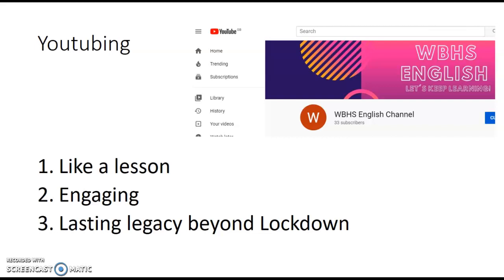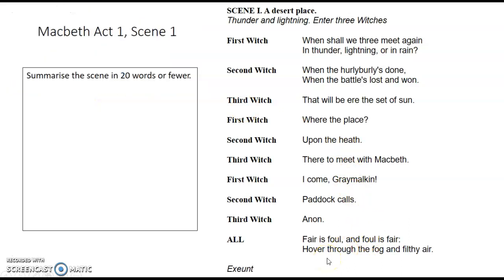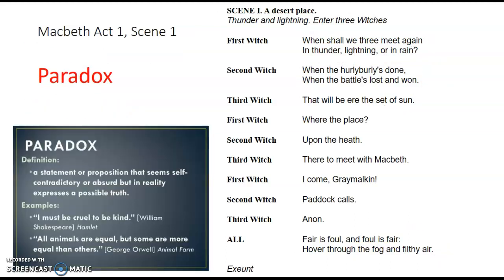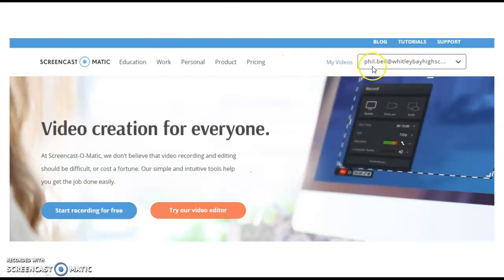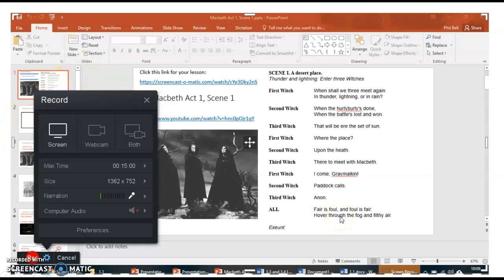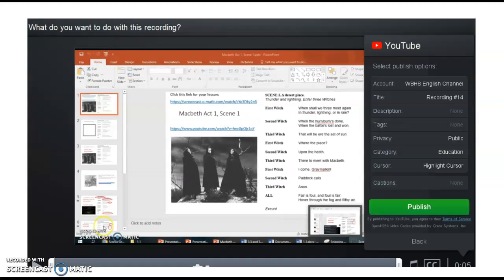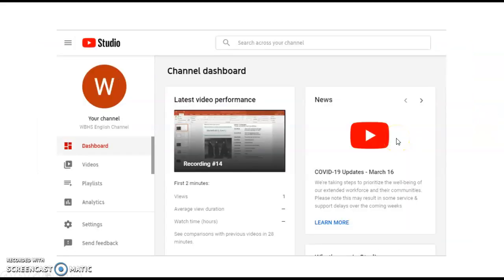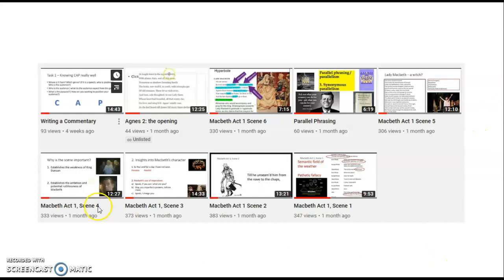Dept Youtube Lessons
Phil Bell talks you through the English Department's youtube lessons.